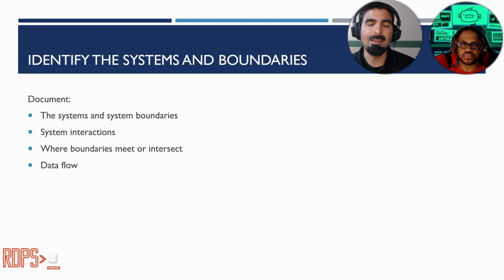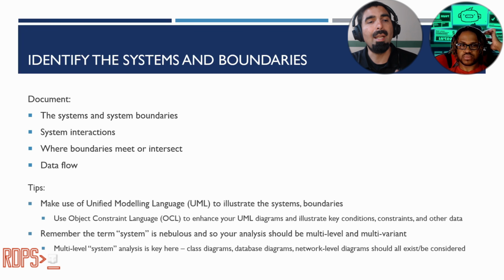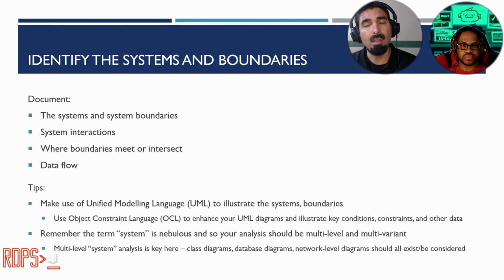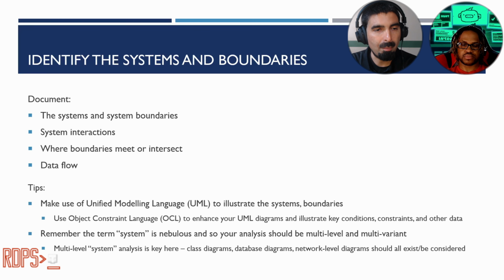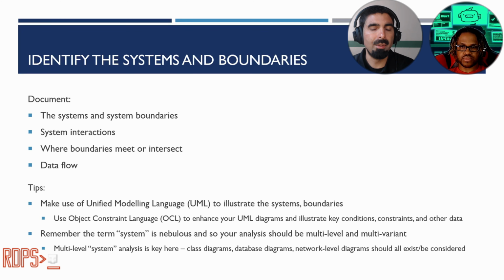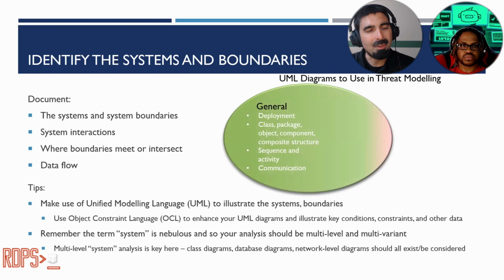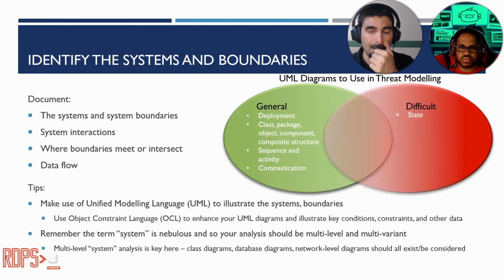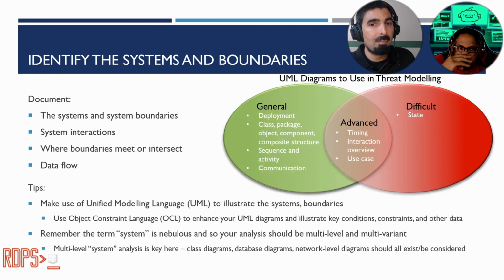Threat Modeling Made Easy (Part 2) - Episode 77 - RDPS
Roniel and DaRon continue the "Threat Modelling Made Easy" series by discussing how to scope the threat modelling activities and keep things from going astray.  As will always be the case, our discussion is unscripted, organic, and completely off the cuff.

00:00:00 - Introduction
00:00:17 - Identify the Systems and Boundaries
00:00:40 - Tips
00:03:40 - The Best UML Diagrams For Threat Modelling

Threat modelling
Threat modeling
Security engineering
Threat model
Risk assessment
Risk management